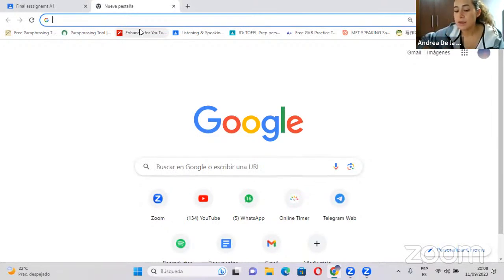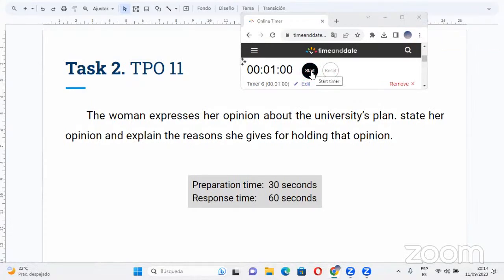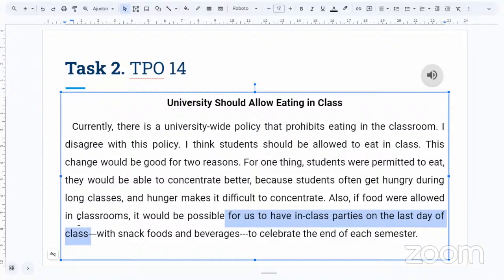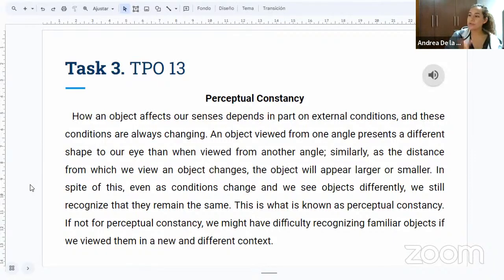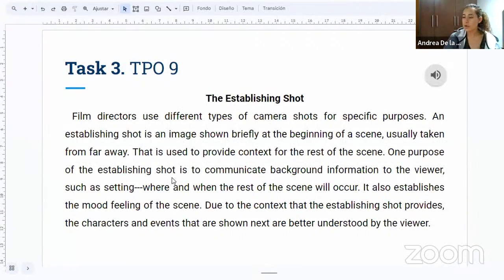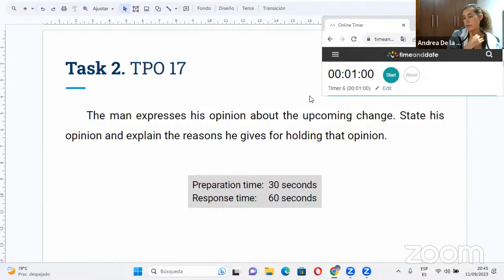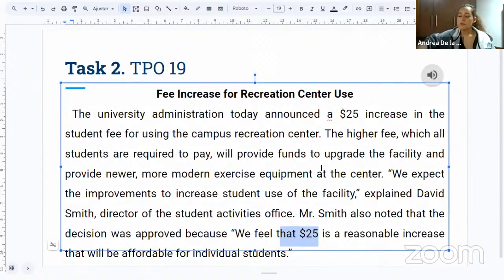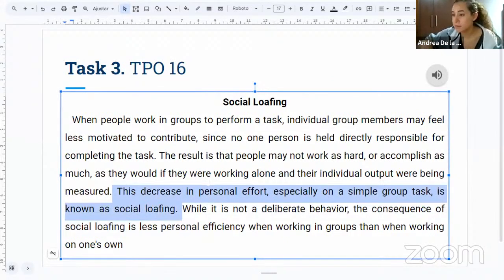Speaking 2 y 3 11/Septiembre